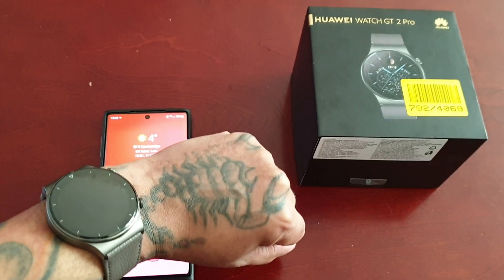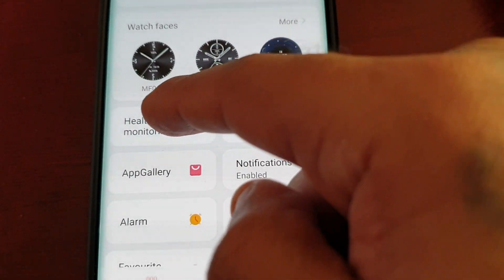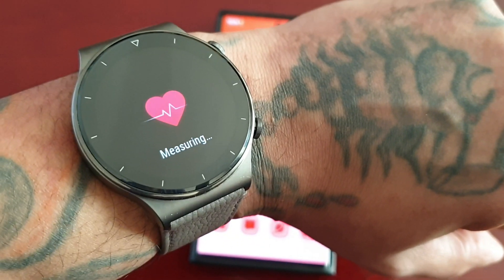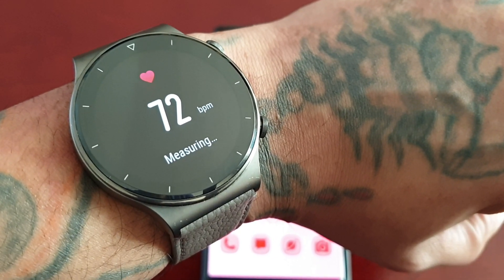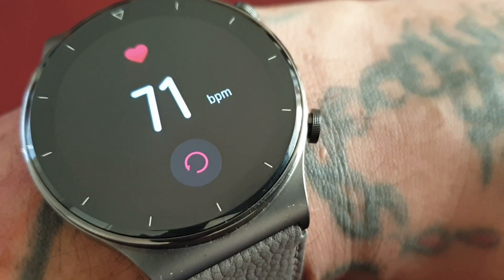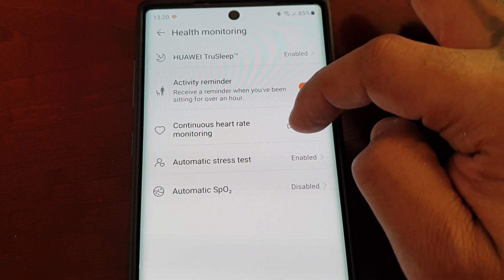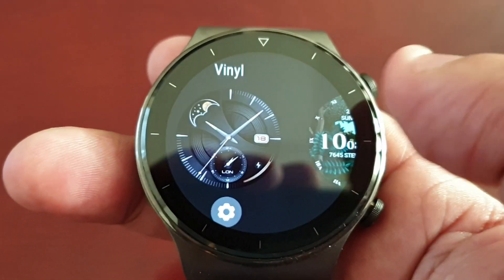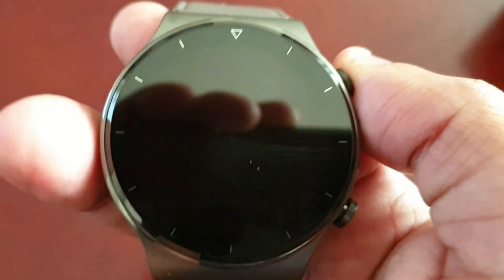Huawei Watch GT 2 Pro Heart Rate Monitor Test|How to Manually Or Continuously Monitor Heart Rate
Hey everyone Android Doctor here again in todays video i will be sharing with you all how to Manually Or Continuously Monitor Heart Rate, and i will also be doing a quick heart rate test on myself!!